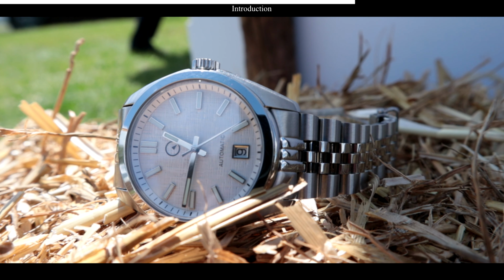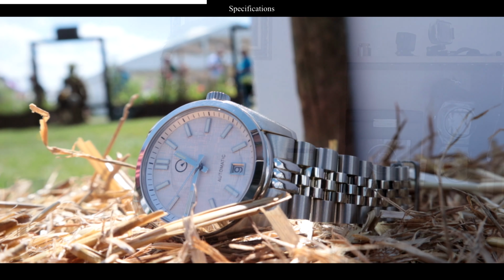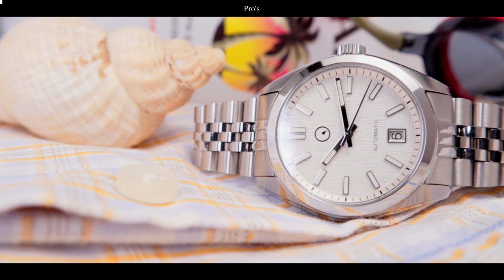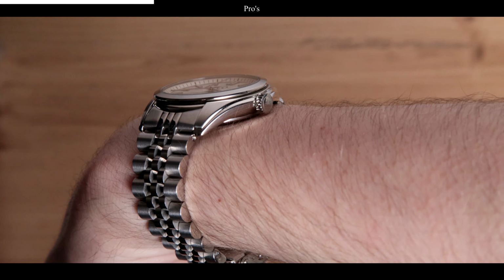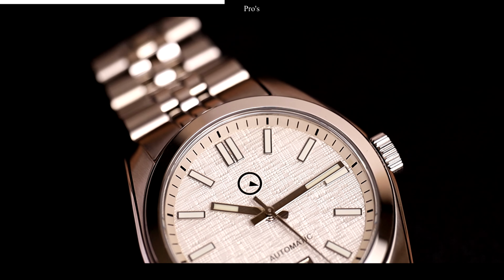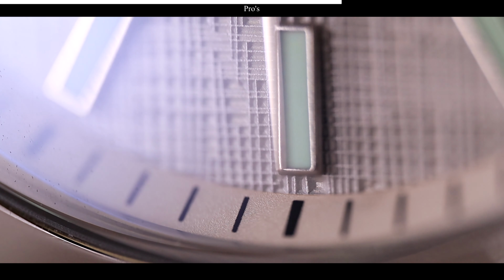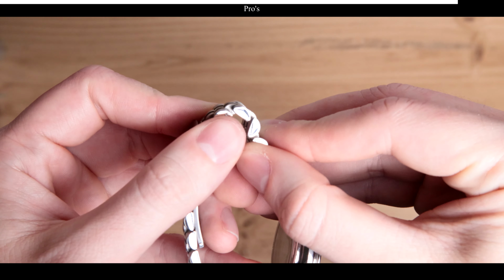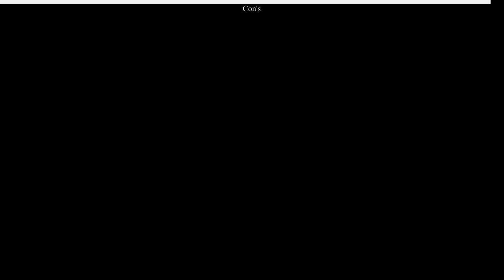Reviewing The NEW Linen Islander Watch! - Ripire's Review's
Today im reviewing the new linen dial islander (isl-131) sent to Me by longislandwatches.

0:00 Introduction
1:02 Specifications
2:08 Pro's
5:33 Con's
6:01 Fin